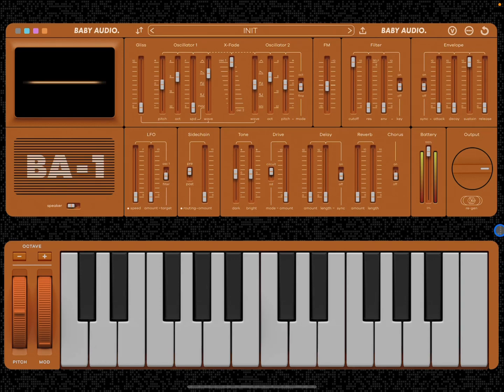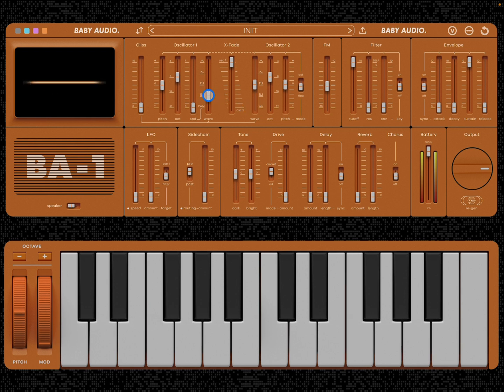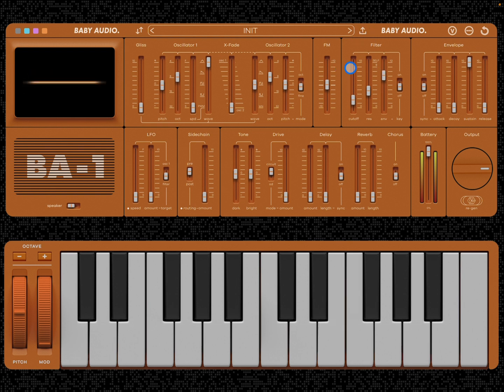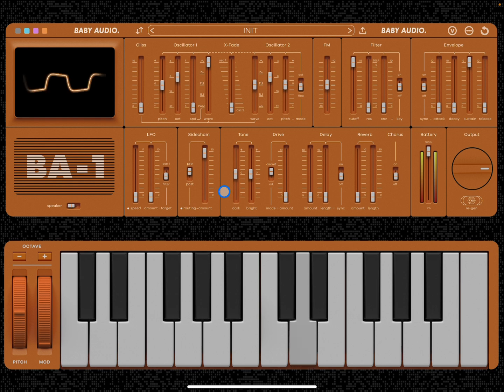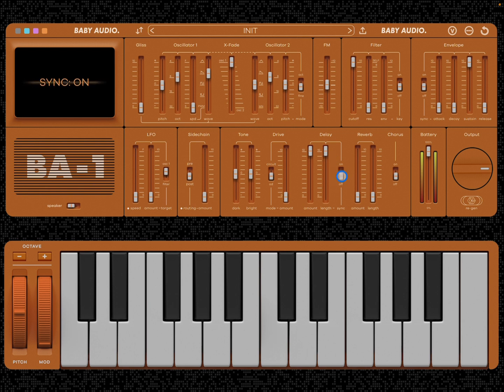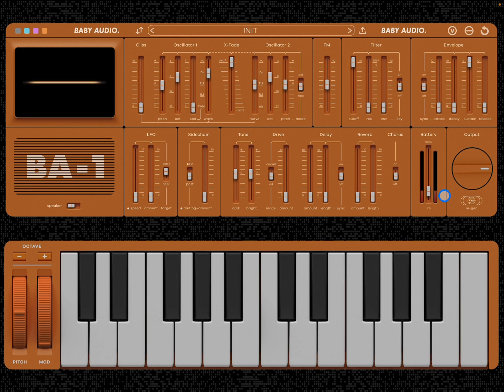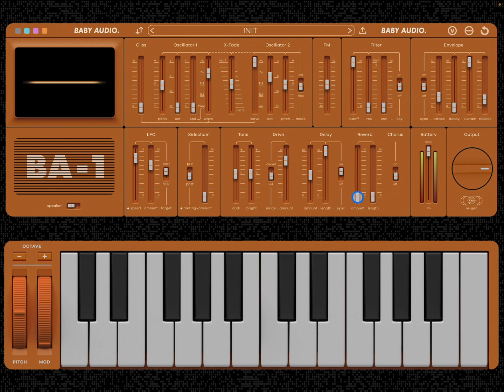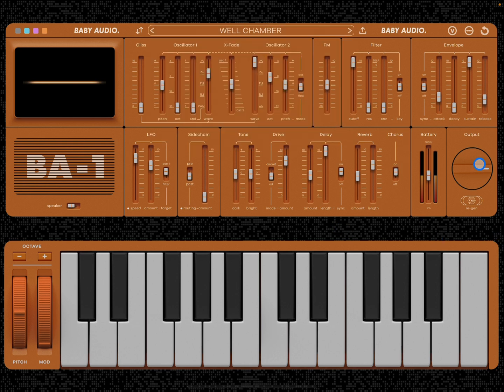How to create a preset in Baby Audio BA-1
Here’s another tutorial i made hap-hazardly running into “what-if i don’t know this” anyway, enjoy. Should help a lot of you!